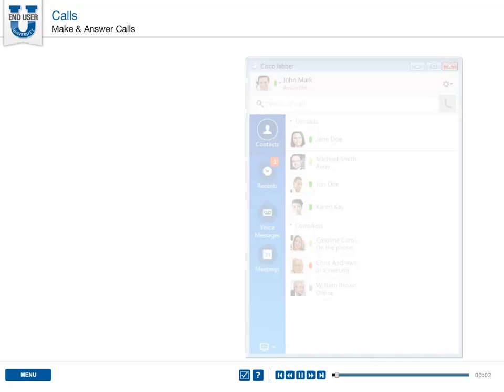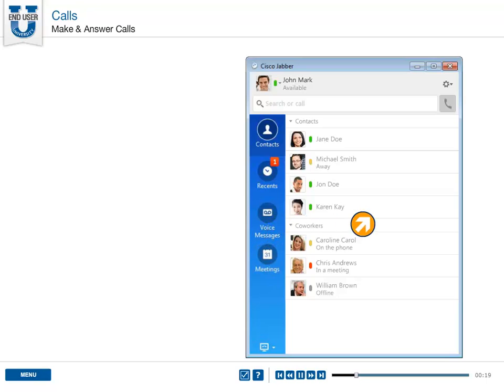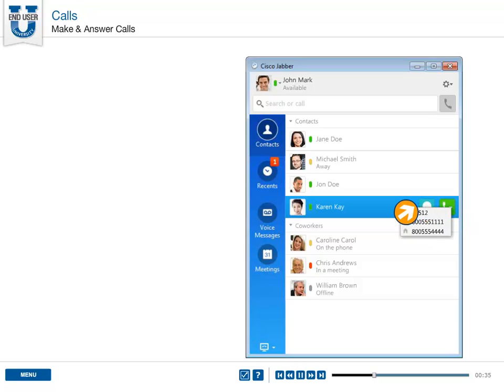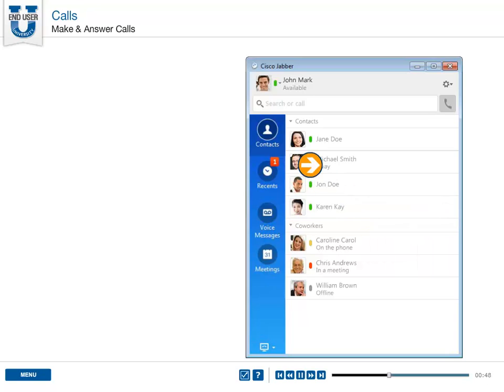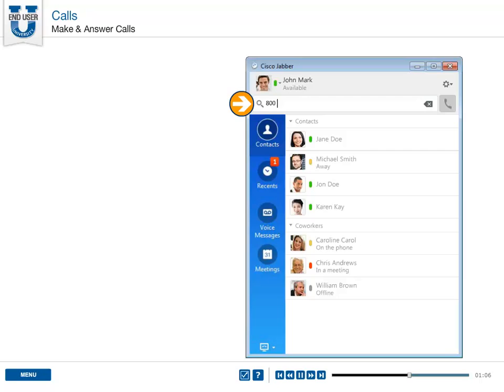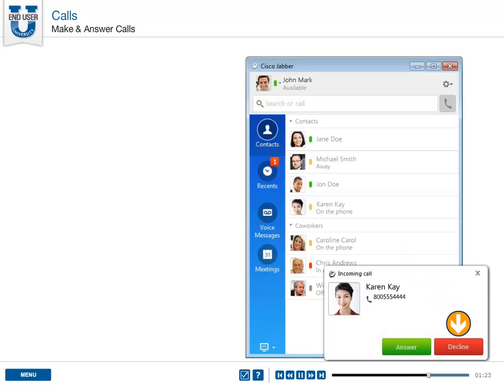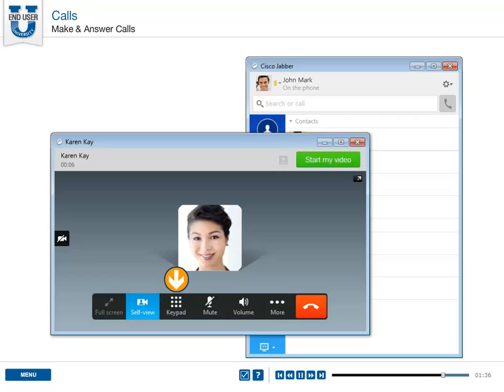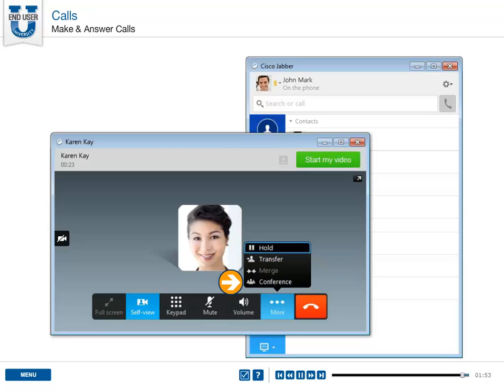CISCO Jabber 10 for Windows - Make And Answer Calls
Jabber for Windows
Cisco Jabber is a brand and not one specific product.  It is an enterprise collaboration client that allows you to work effectively from anywhere you have an internet connection and from any device.  Cisco Jabber can be deployed as an on premises solution, or through the cloud. This training is specifically for Cisco Jabber for Windows. We will cover how communications are streamlined and productivity enhanced by unifying presence, instant messaging, voice, voice messaging, and desktop sharing capabilities securely into one client right onto your desktop.